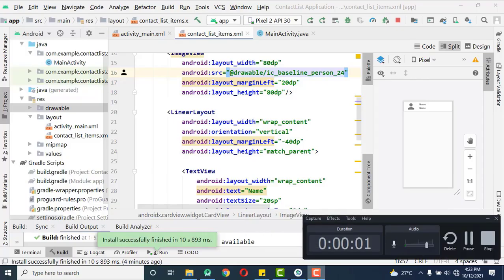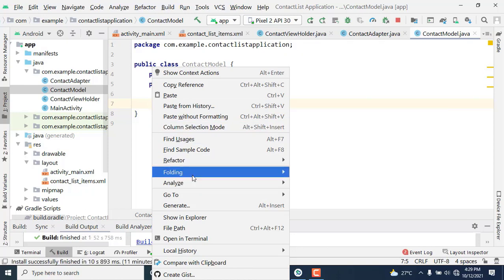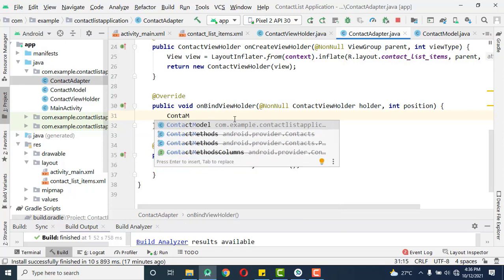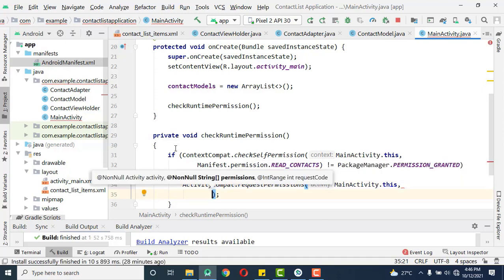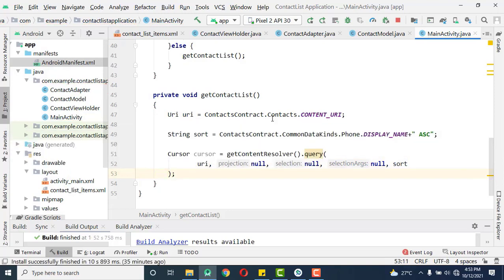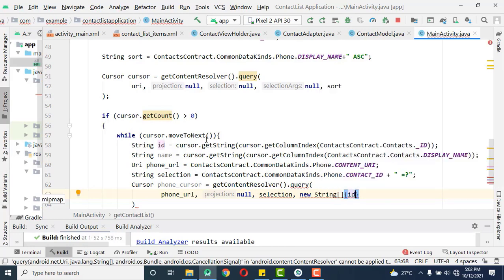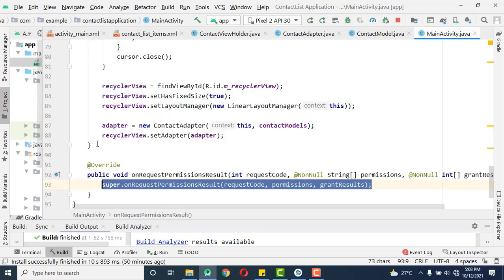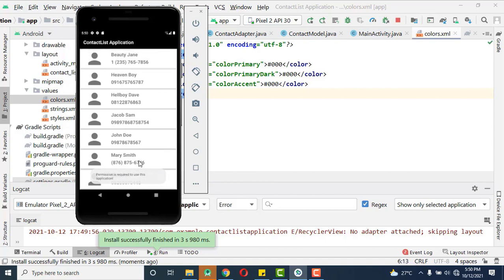How to Display Contact List In Android Studio Part Two